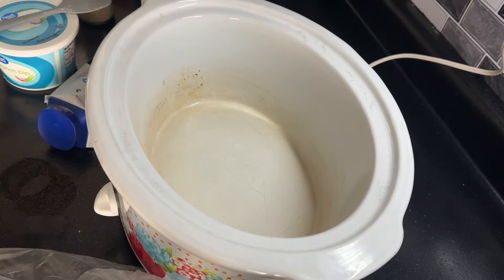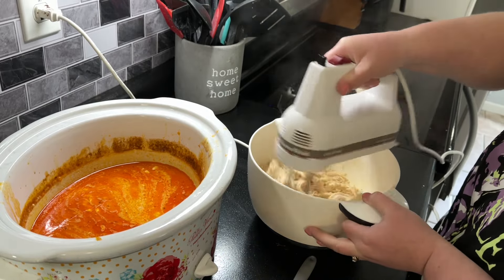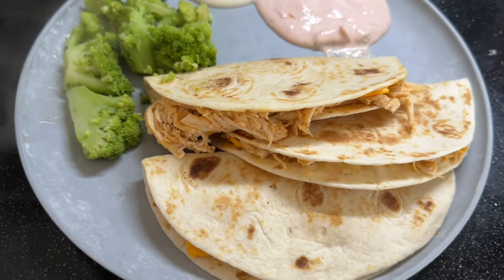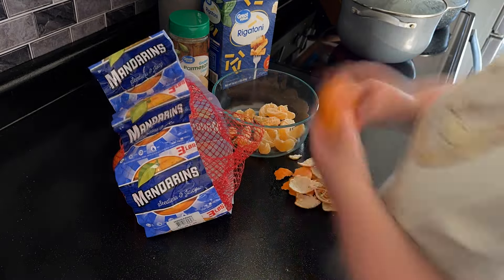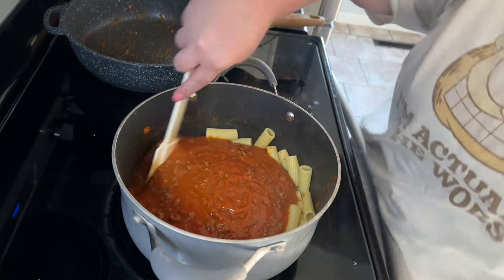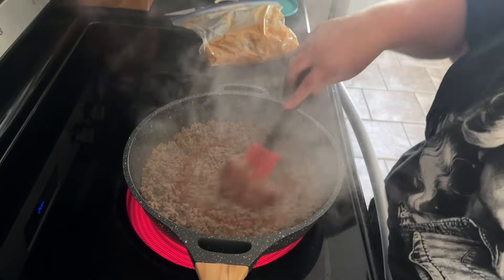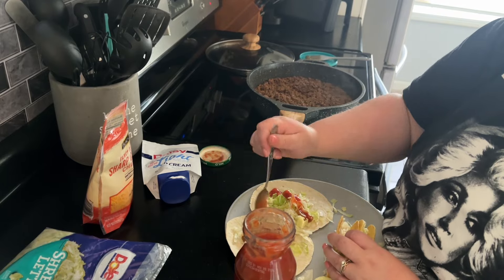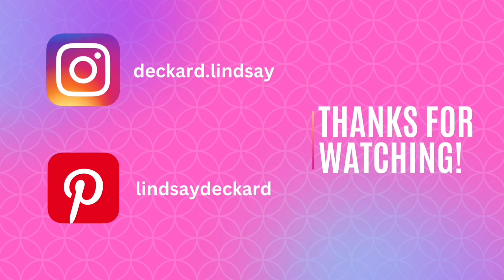WEEKNIGHT FAMILY MEALS || What’s for Dinner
In today’s video, I’m sharing what I cooked my family of five for dinner this week.

🩷MY BUDGET BOOK
🩷MY RECIPE BOOK
🩷MY MEAL PLANNER
COFFEE CUPS
PHOTO ALBUMS
WOVEN (The Bible Book I love)
MY SMARTWATCH
MY WALKING PAD
MY STANDING DESK
KITCHEN CD PLAYER
CAR TRIPOD
CUPCAKE DECORATING KIT
MAKEUP BAG
DEEP WAVER
FOOD SCALE
MY FAVORITE YOGA PANTS
VEGGIE CHOPPER
COFFEE TABLE
END TABLES
SOFA TABLE
FAVORITE MOP
CHEESE GRATER
AIR FRYER (newer model)

deckard.lindsay

🌸 A little about me: My name is Lindsay. I’m from a little town in Missouri. I am 30 years old and I am married to my high school sweetheart, Terry and we have 3 kids: Liam, Brystal, and Rylea. I work in the medical field and my husband is a Mechanic.